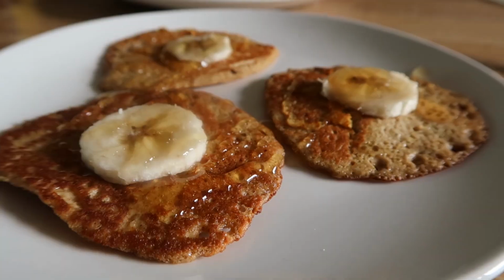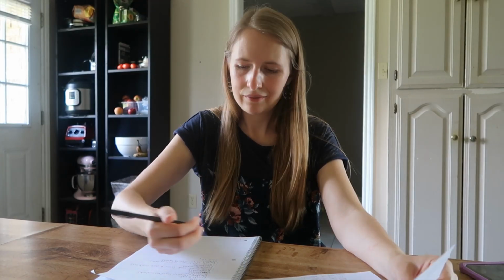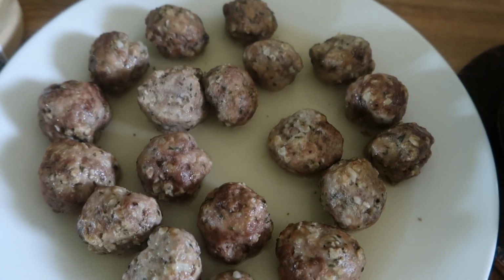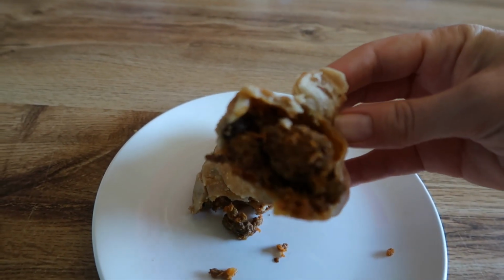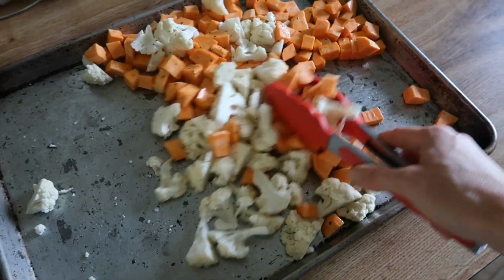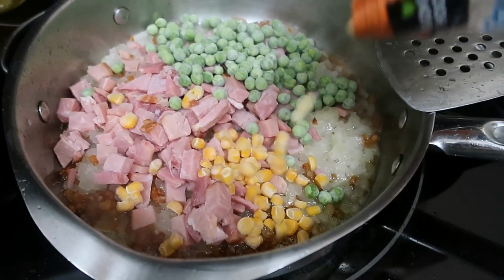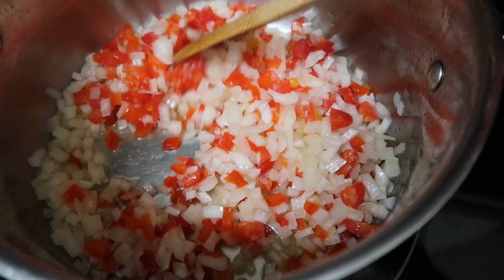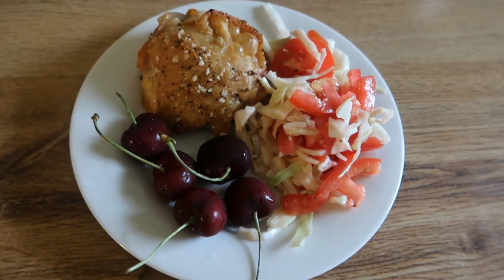Freezer Cleanout Challenge Week 1 July 2025 | What will I make?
It’s the first week of our freezer cleanout challenge for July 2025. I went through my 2 very full freezers in the last video and wrote an inventory, and in this video I’m sharing what I made for the first week. Most of the meals are either gluten-free, sugar-free, or dairy-free, sometimes all 3! Oh, and I cook with whole foods around here! Please, use this as motivation to clean out your own freezer! Always try to use food you have at home before heading to the grocery store for more. It’s just good stewardship and can save you a lot of time and money.

00:00 Intro
1:02 Meals I can make this month
4:15 Breakfasts using food from the freezer
5:18 Lunches using food from the freezer
6:52 Dinners using food from the freezer
8:49 What I do with the freezer bags
9:24 More dinners using food from the freezer
15:36 1st week freezer cleanout challenge wrap up

I love these kitchen tools:
✤Vitamix Blender (I’ve used this for the last 4 years and love it more all the time!)* ➤
✤6qt Instant Pot (well-loved for 10 years)* ➤
✤5qt stainless steel pot (well-loved for 10+ years)* ➤
✤10-inch chef’s knife (going strong for 8 years now)* ➤
✤Box grater (I got it at Target more than a decade ago, but this one on Amazon is almost exactly the same)* ➤
✤4-cup glass measuring cup* ➤

Looking for a mineral rich sea salt to add to your bone broth?